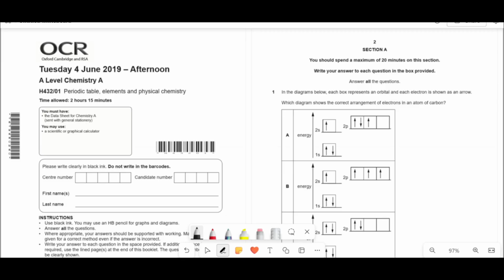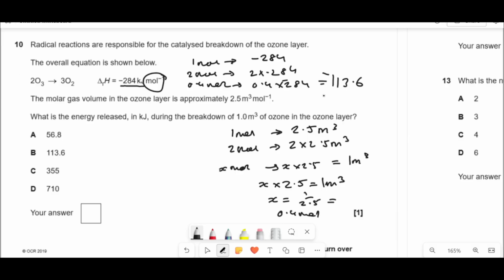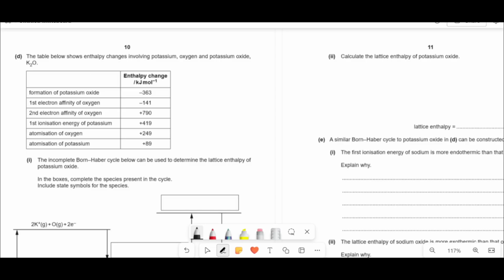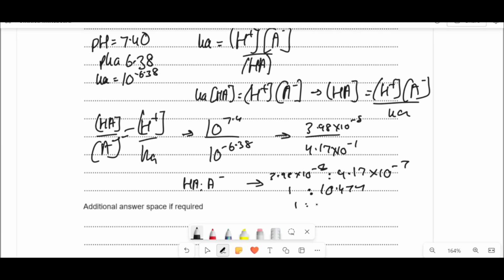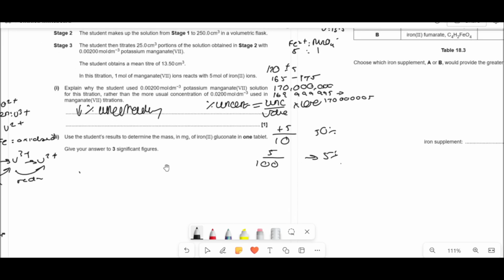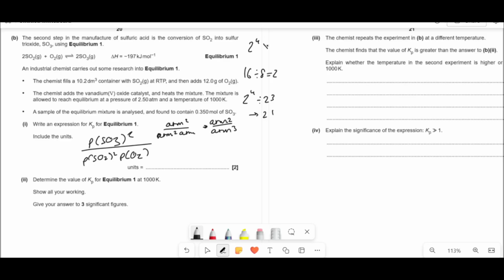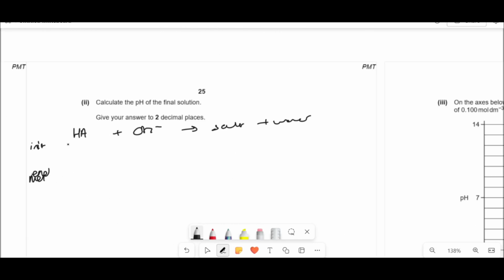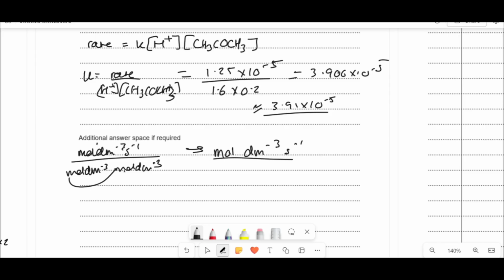OCR A-Level Chemistry A June 2019 Paper 1 [Walkthrough and Tutorial]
Timestamps:
00:00 Multiple-choice questions
20:50 Question 16
30:10 Question 17
37:36 Question 18
51:20 Question 19
1:07:44 Question 20
1:17:53 Question 21

Credits:
Ishraq Choudhury: Video content and narration: